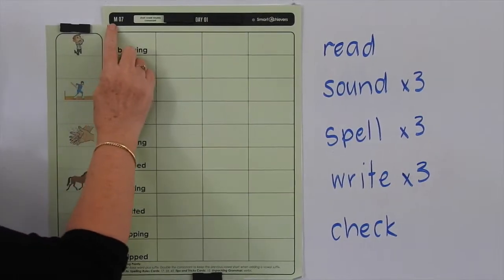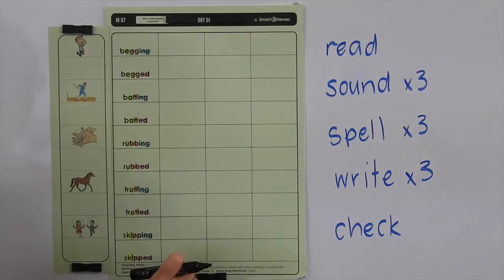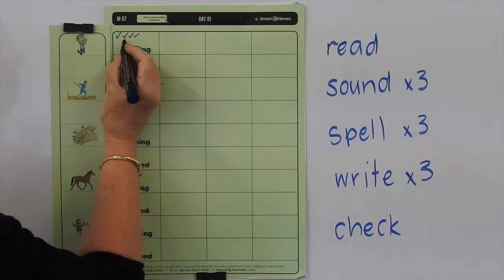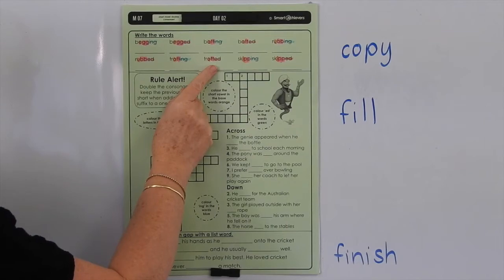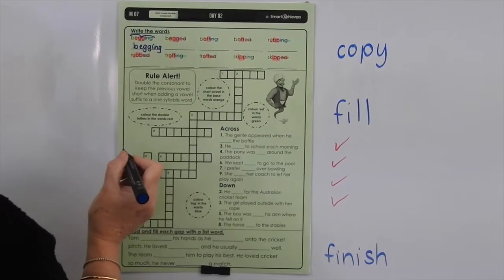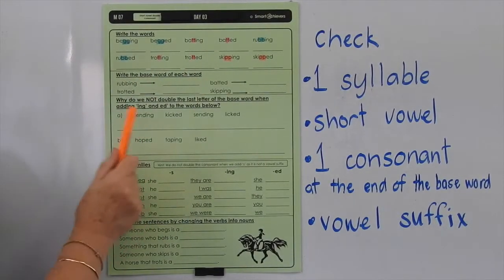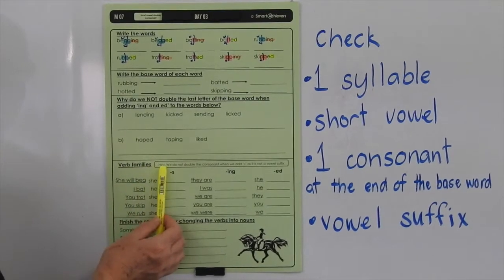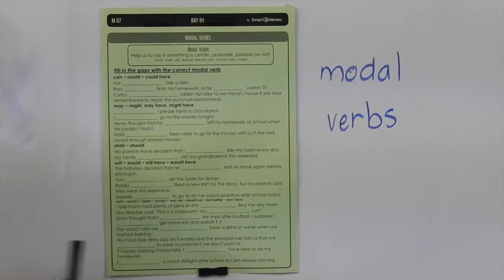Smart Words Level M - List 7